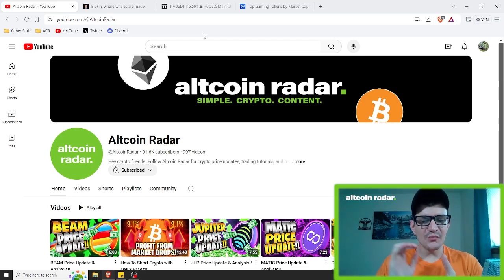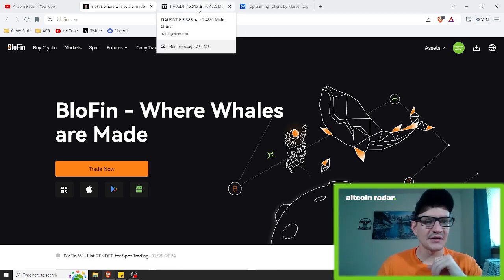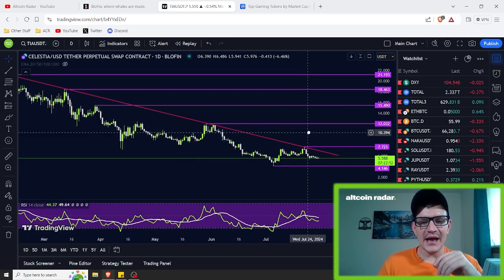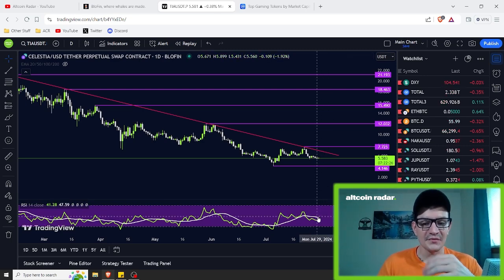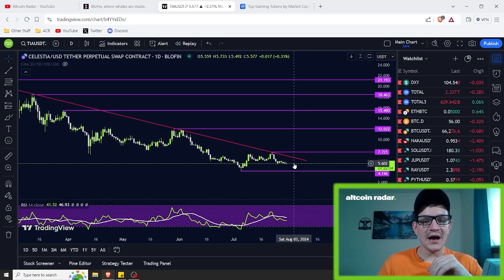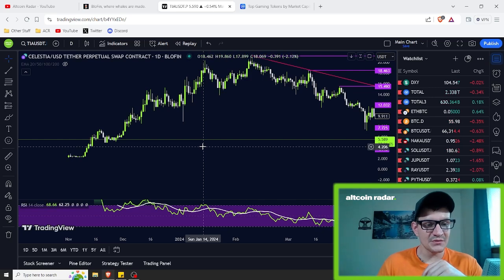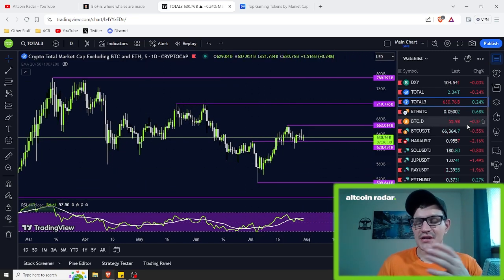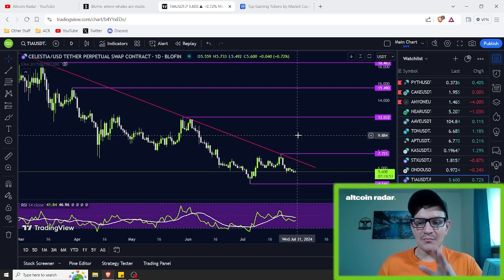Celestia Price Update & Analysis!!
Hey crypto friends! In today's video we're taking a look at the macro charts for Celestia so we can see where it might be headed. In addition, I cover both bullish and bearish scenarios as well, just to cover all the possibilities.